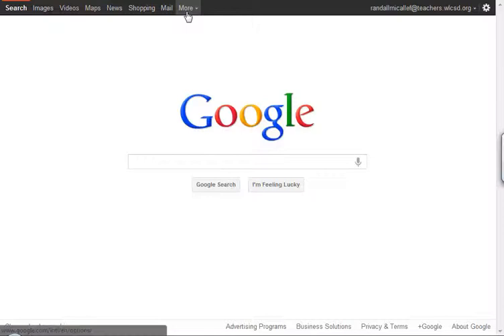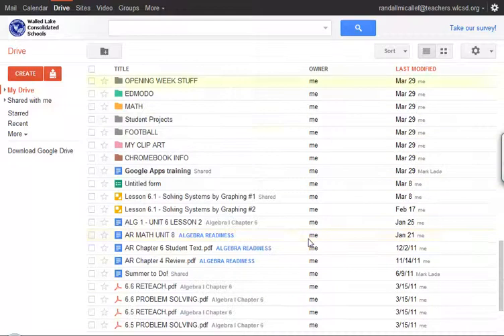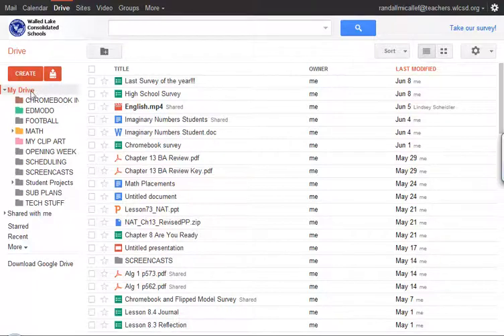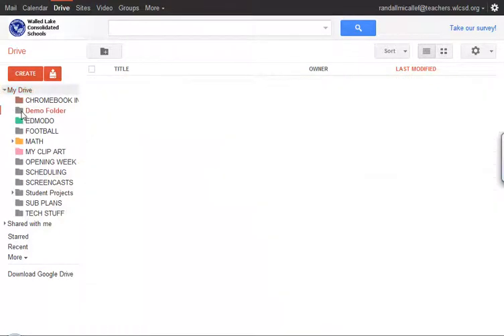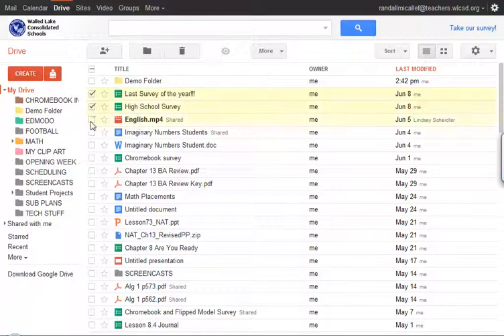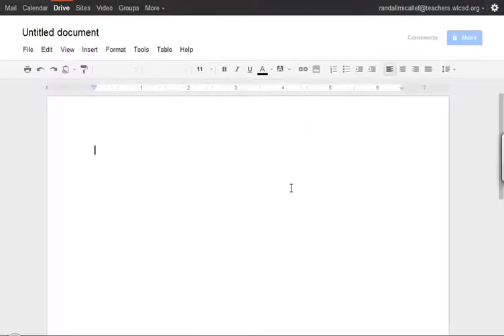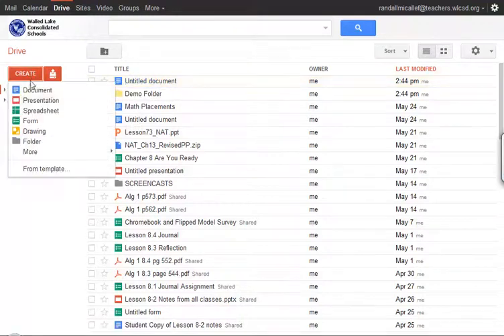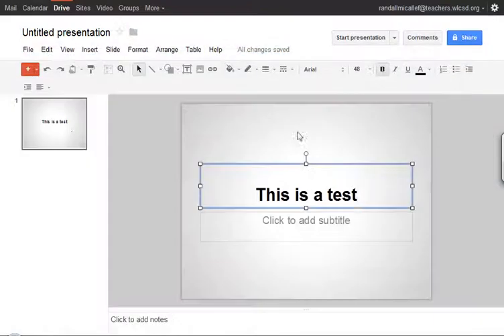Google Docs Basics